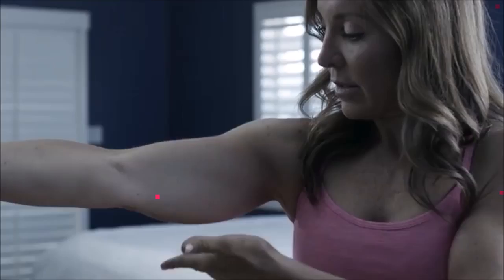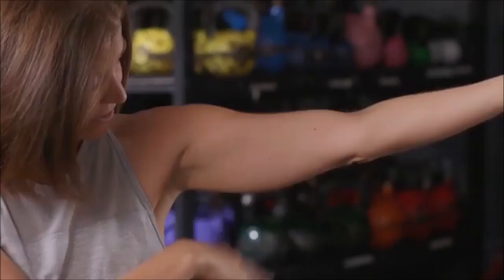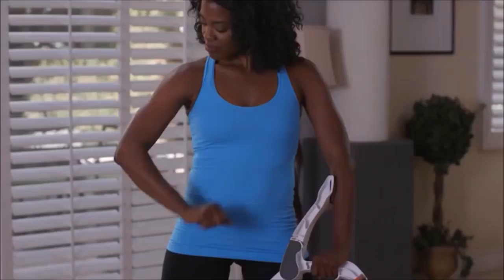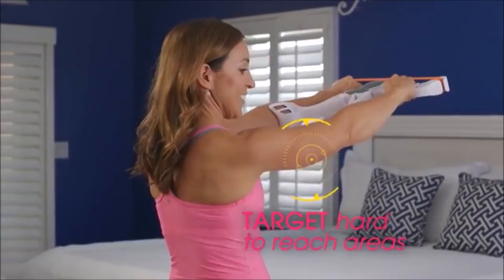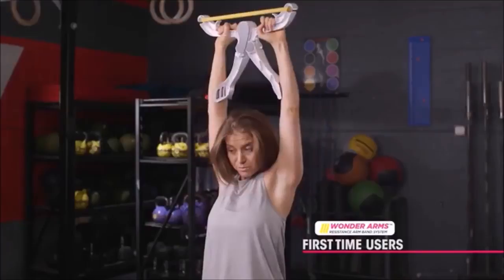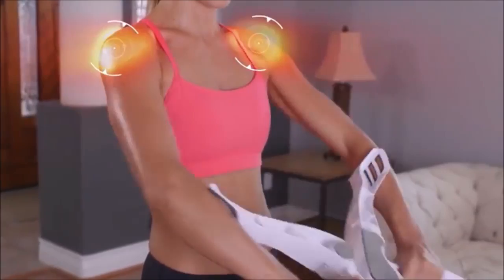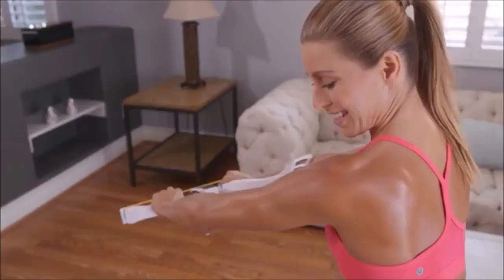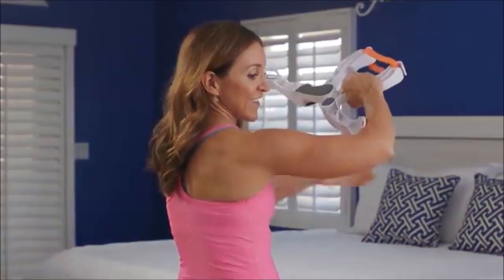Wonder Arms Commercial As Seen On TV